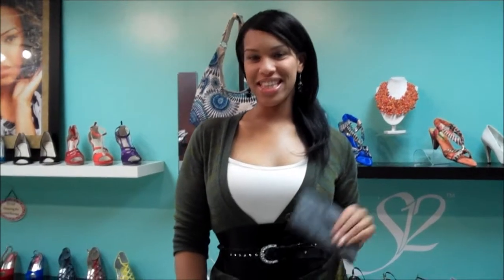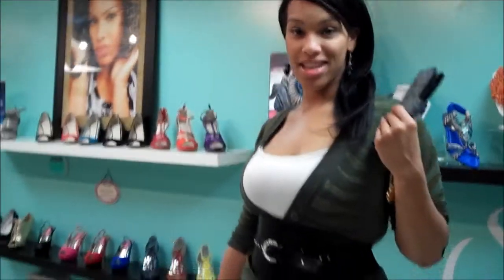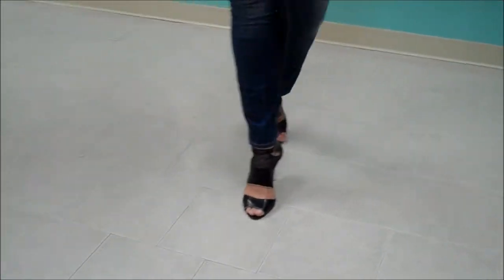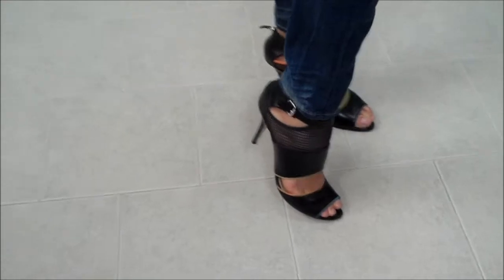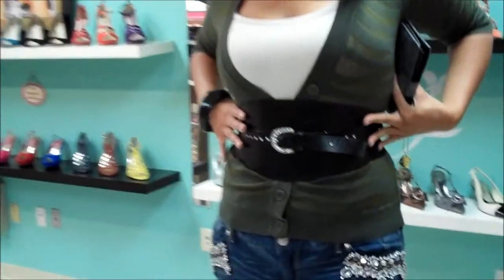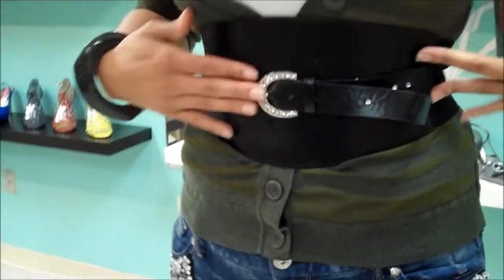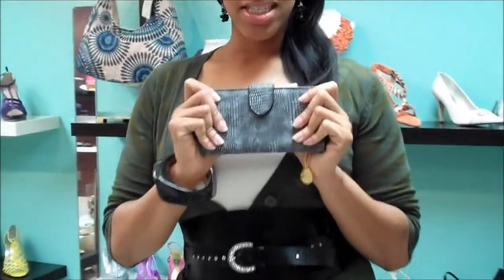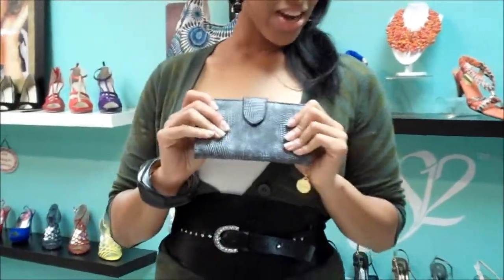FreeStyle Friday Volume 2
Watch founder, Toni Hall, design on the fly with shoes and accessories from Sizse 12.